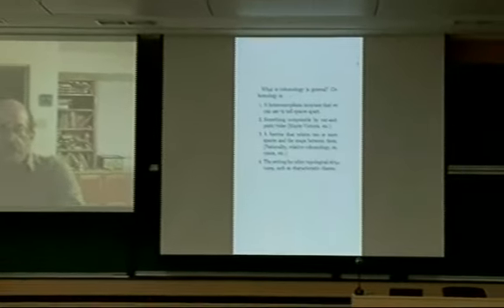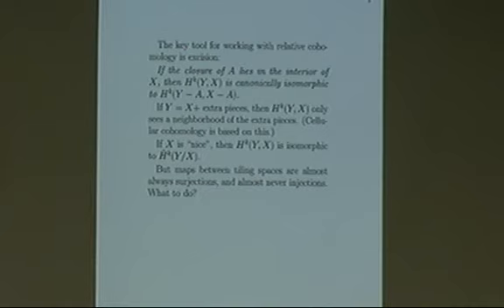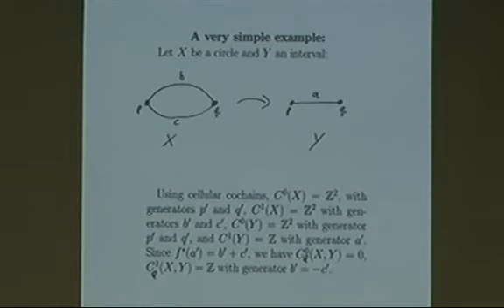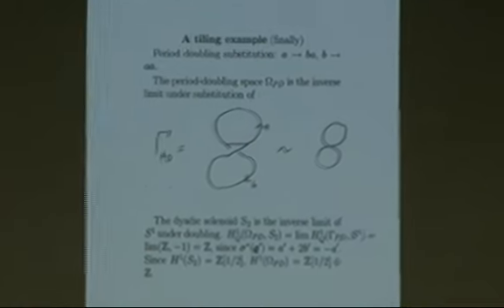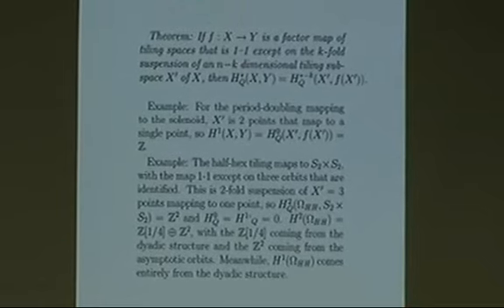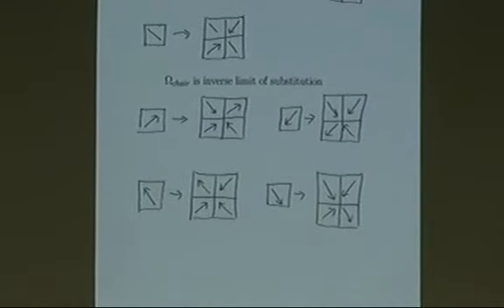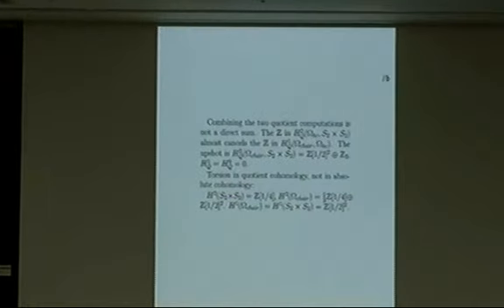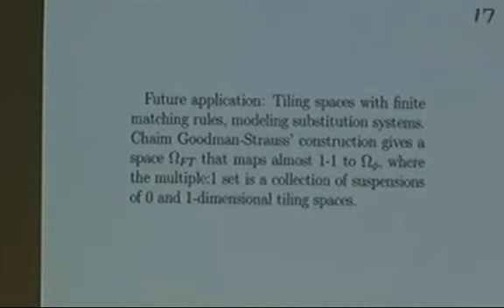Lorenzo Sadun (University of Texas) / Relative Cohomology for Tiling Spaces / 2010-09-30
The Mathematics of Aperiodic Order